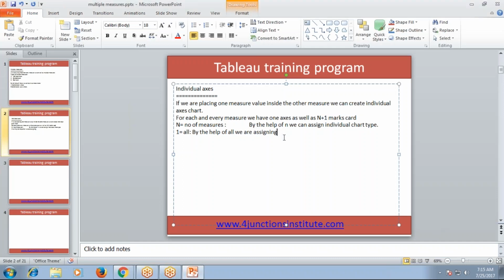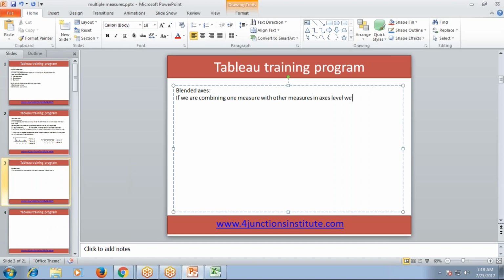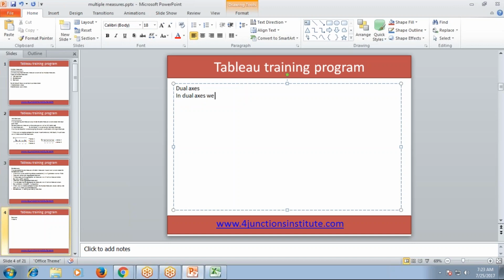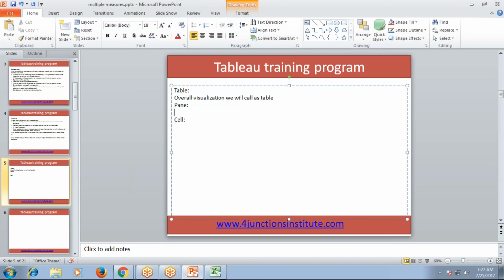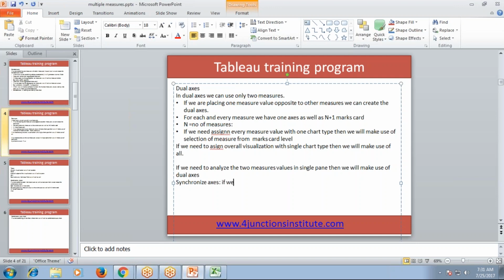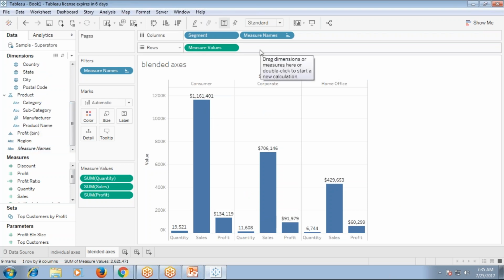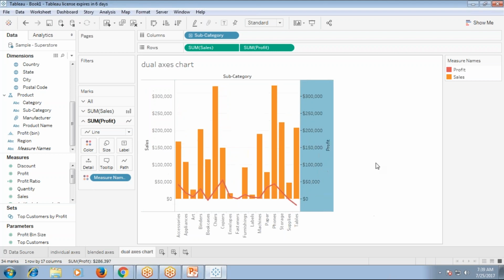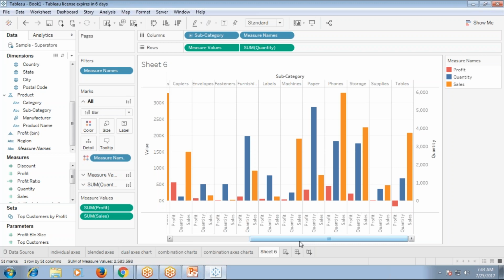multiple measures In Tableau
In this session you are get to know what is measure and different types of measures in tableau and how to create the visualizations.